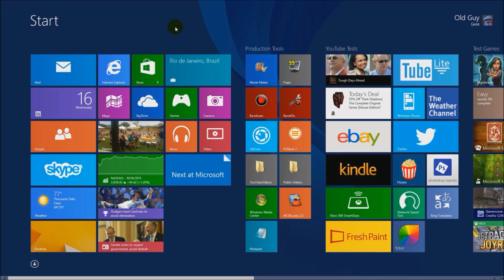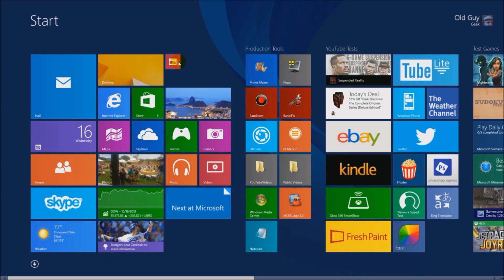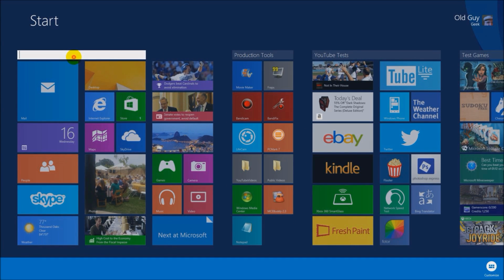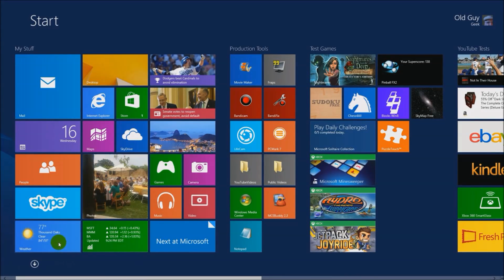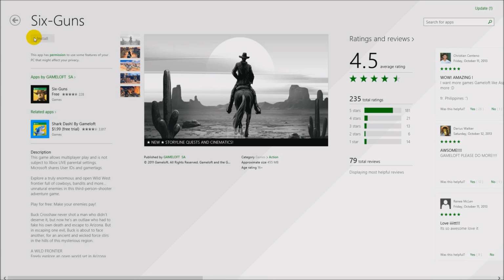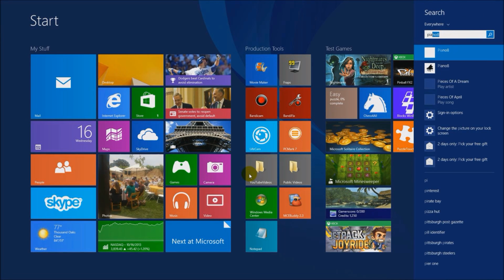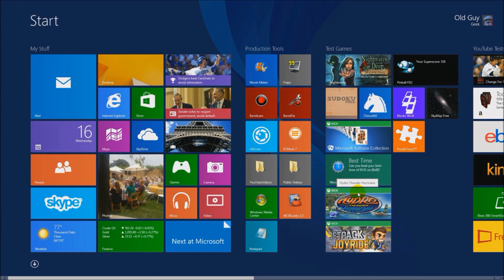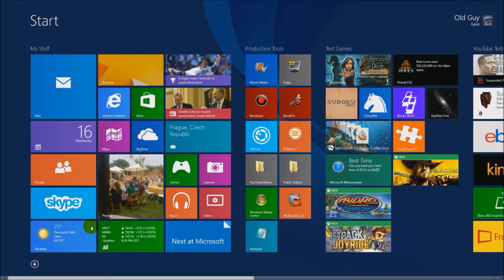Windows 8.1 Tips - New Start Screen Management and App Install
There are slight but important changes on how you manage your Start Screen in Windows 8.1.  Also, when installing applications, there are a couple of steps required to find your new app and put it on your Start Screen.